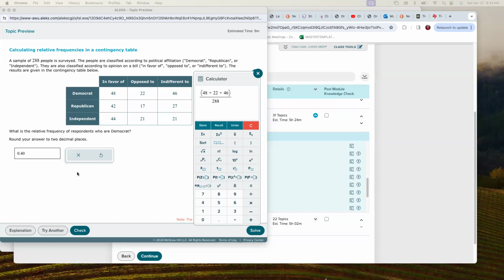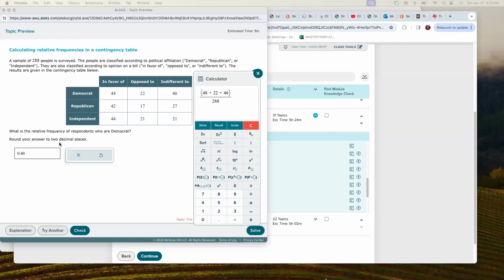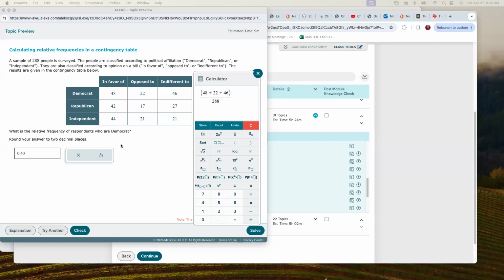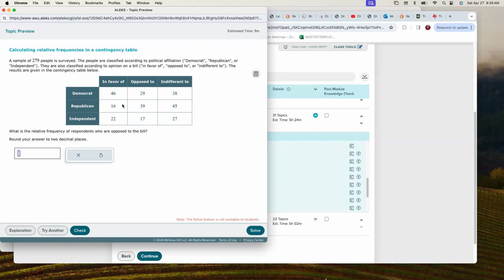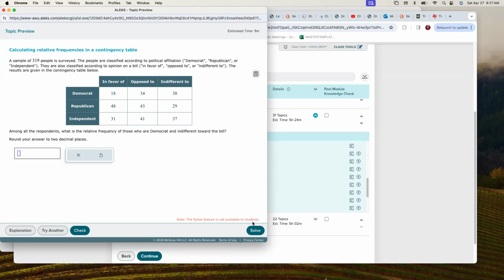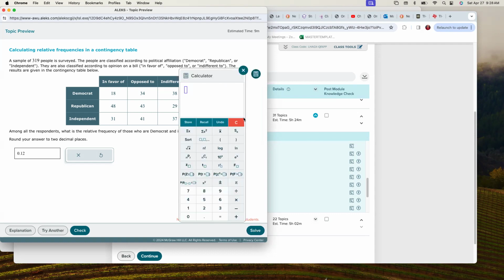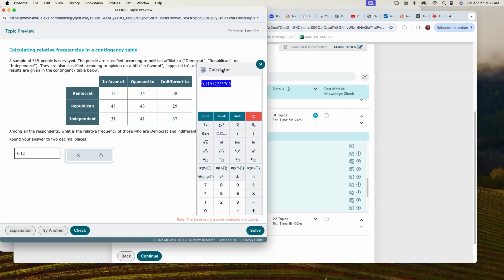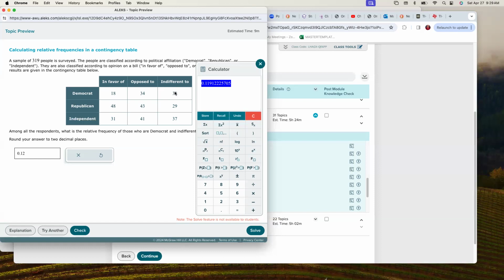ALEKS ex s Rel Freq:Contingency Tables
ALEKS ex: This video explains how to use contingency tables to compute relative frequencies/probabilities.